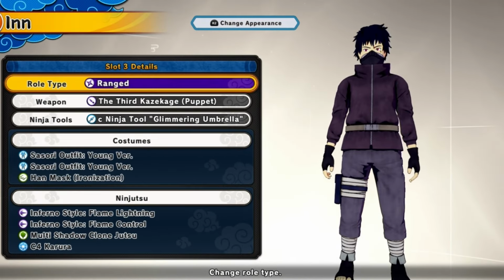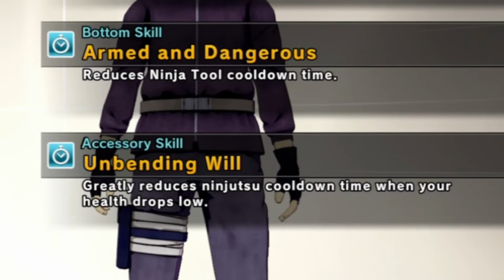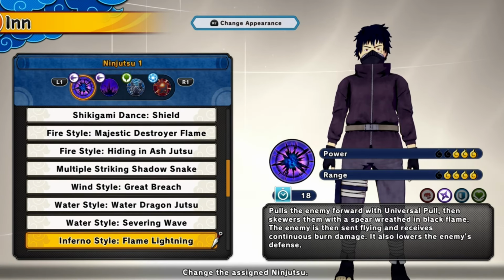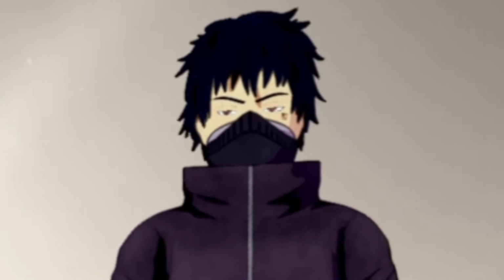This MIGHT Be The BEST Range Amaterasu Build in Shinobi Striker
Yes back with another fire shinobi striker build for you guys! thanks for waiting patiently!

Thumbnail Artist: N0Squishy
Psn: BLVCK_MASK